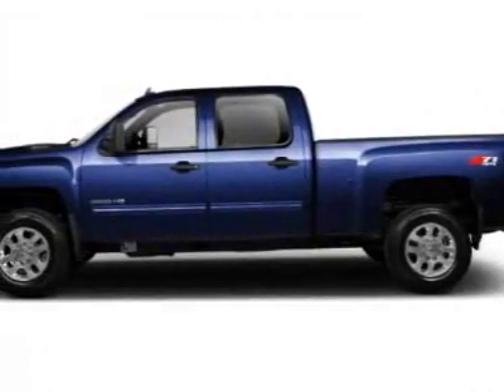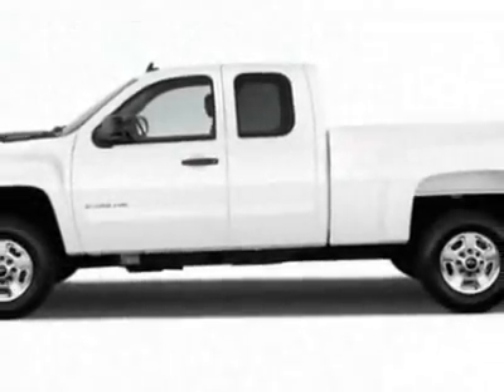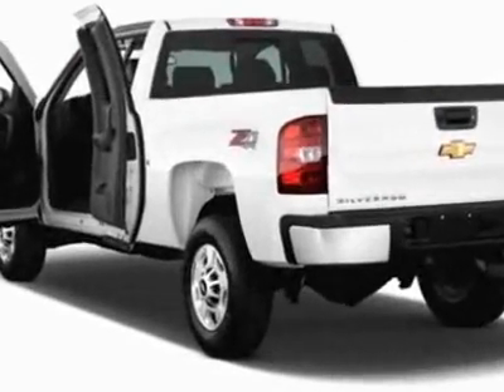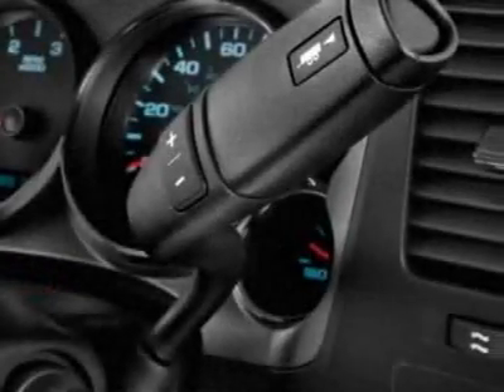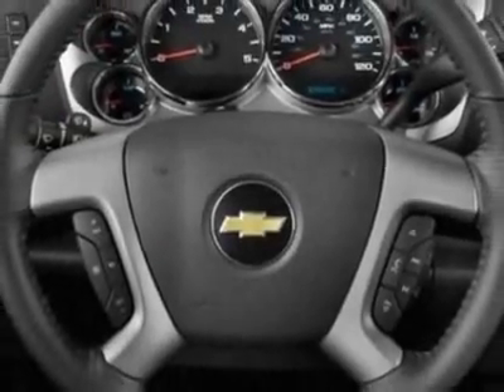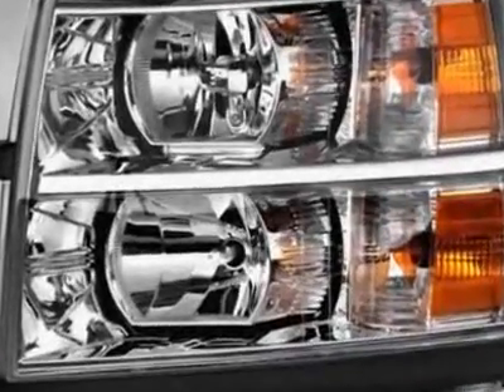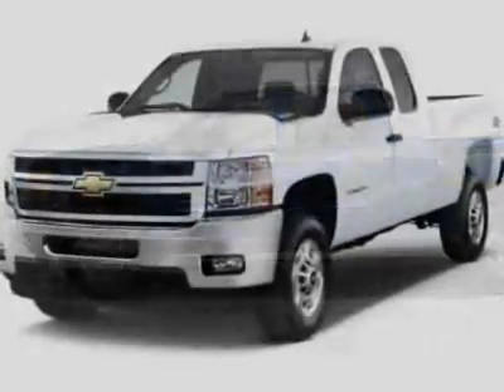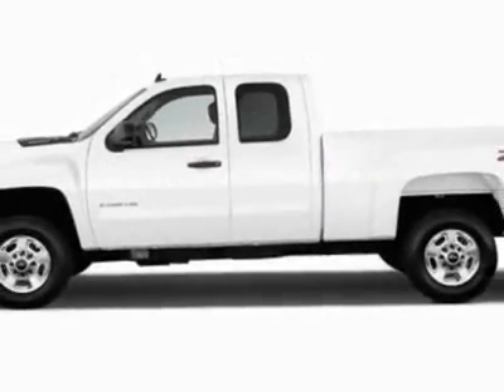2012 Chevrolet Silverado 2500HD Crew Cab Standard Box 4-Wheel Drive LTZ Truck - Wilmington, NC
Jeff Gordon Chevrolet, Wilmington, NC - Chevrolet Silverado 2500HD LTZ